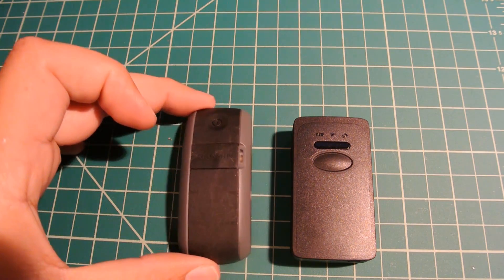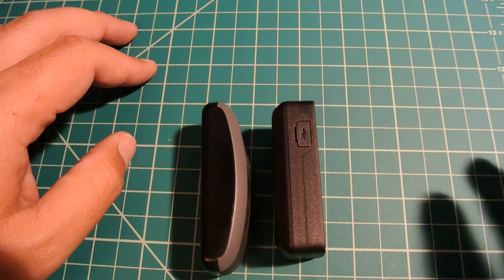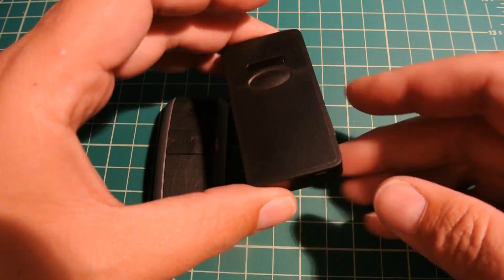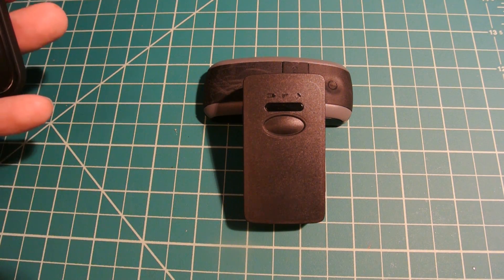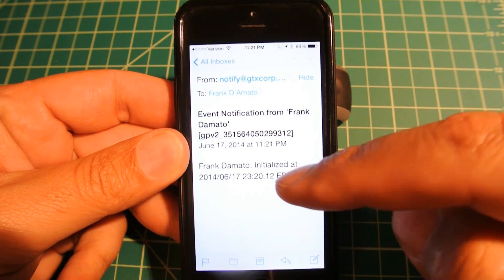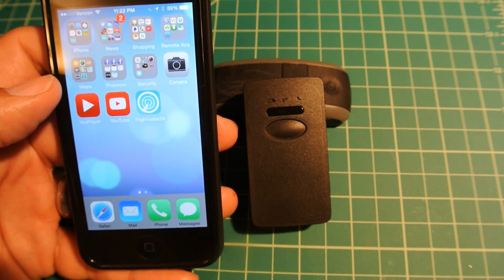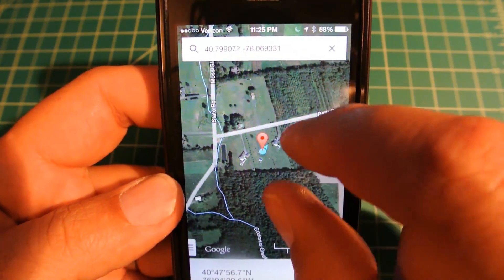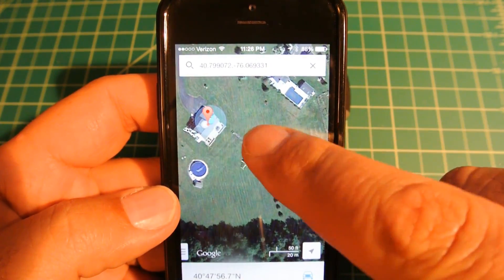Drone Mods UAV Locator GPS Tracker Demo #1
Brief demo of the Drone Mods UAV Locator.